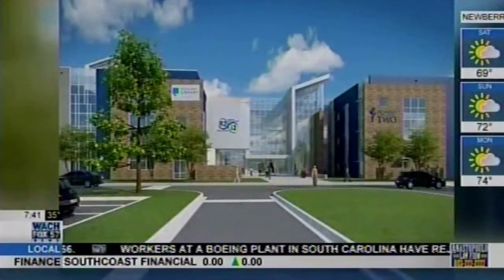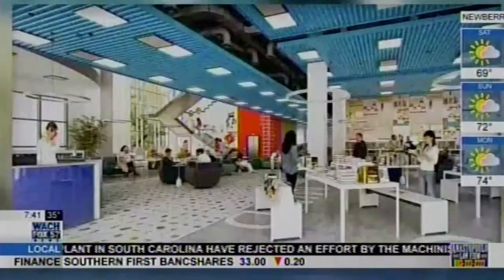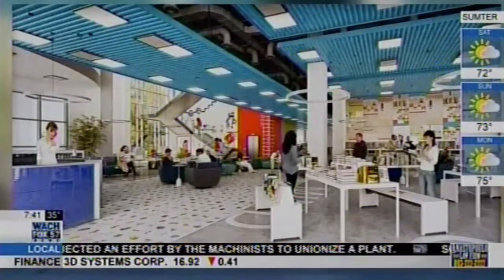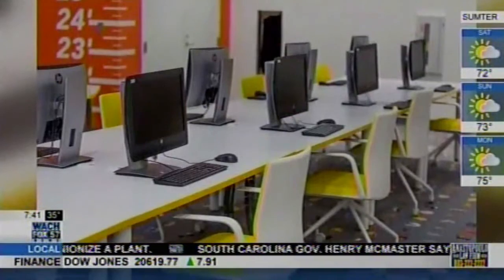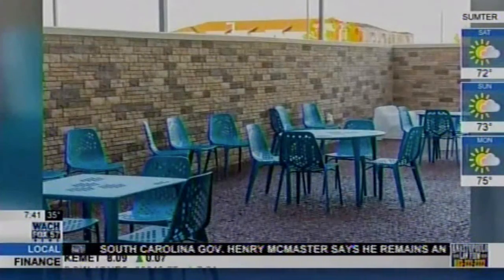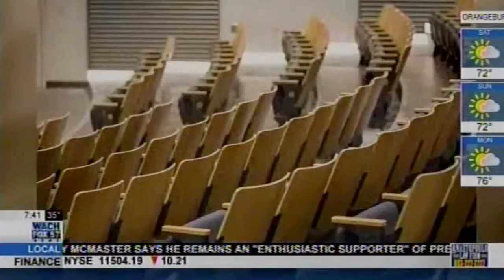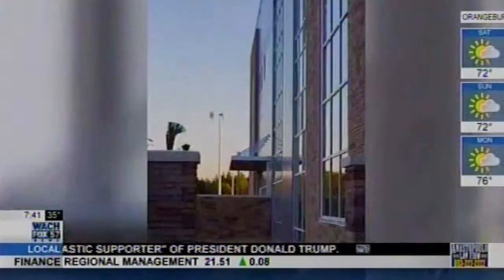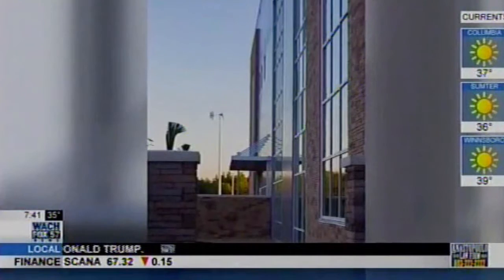WACH(FOX) Sandhills Grand Opening